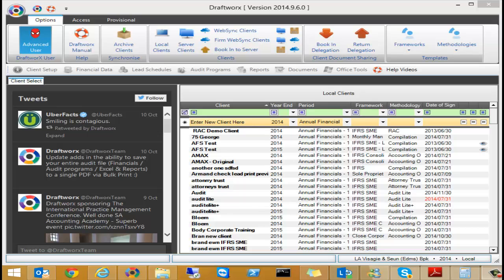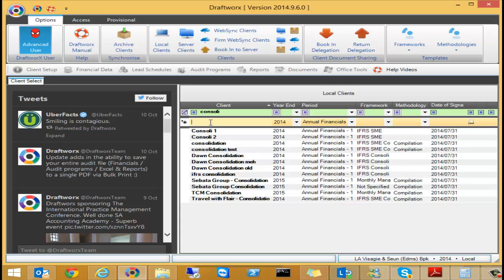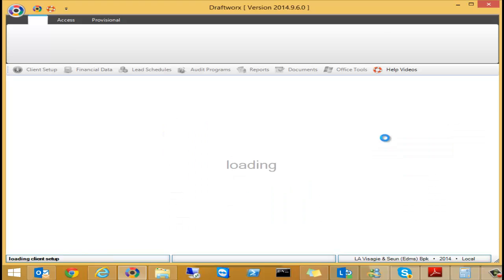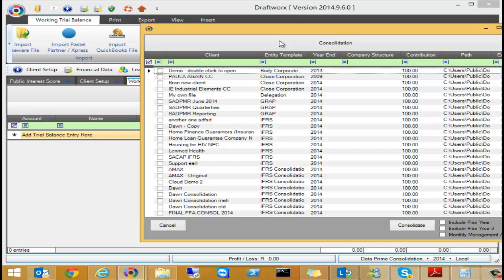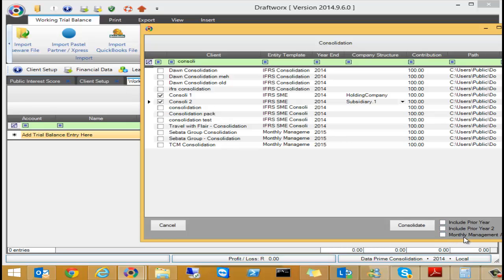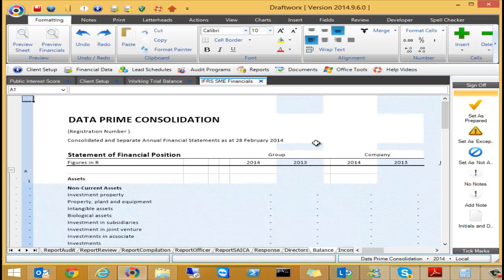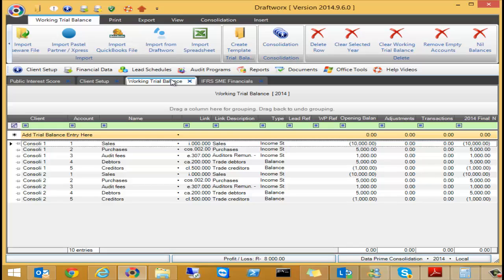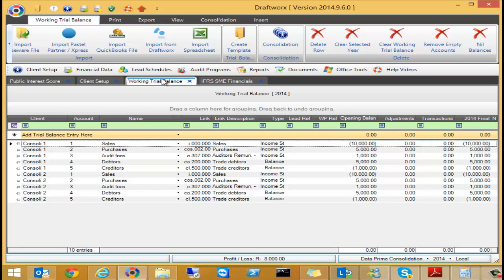Consolidation Overview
Consolidaitons are included in Draftworx!